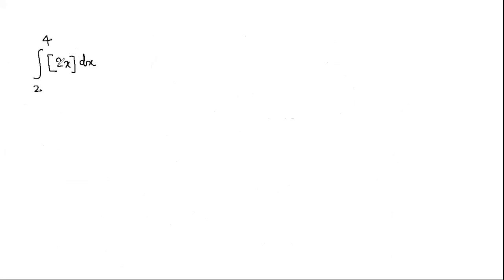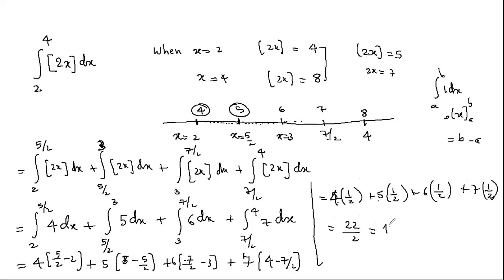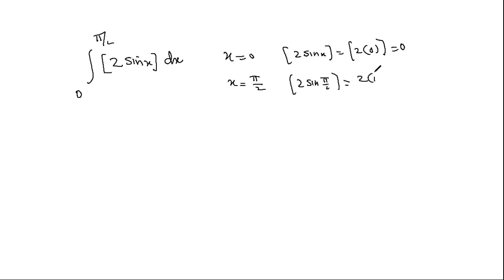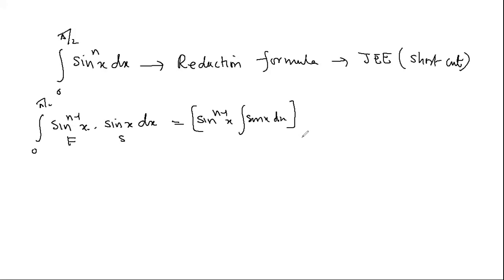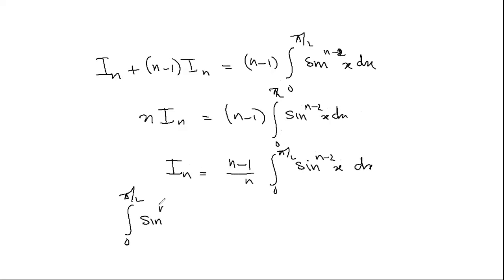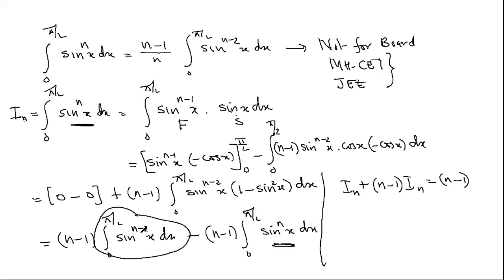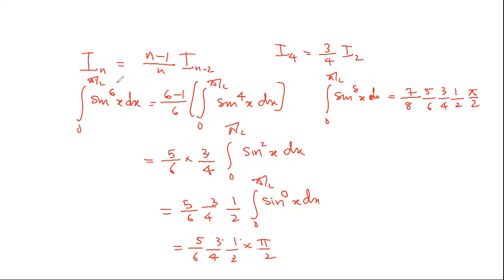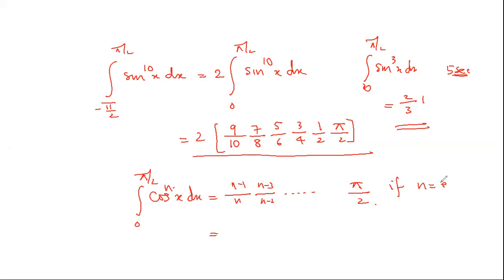DEFINITE INTEGRAL MODULE 3 PART E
Integral of Integer Function
Reduction formula of sin^nx